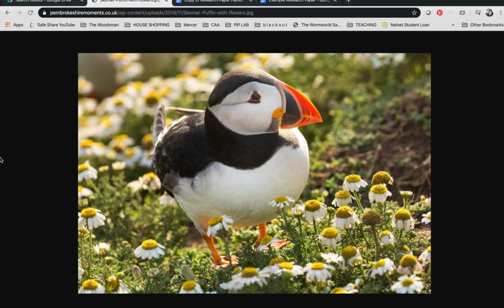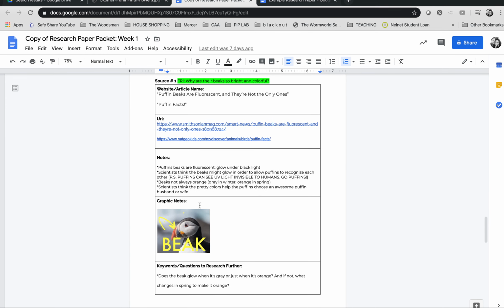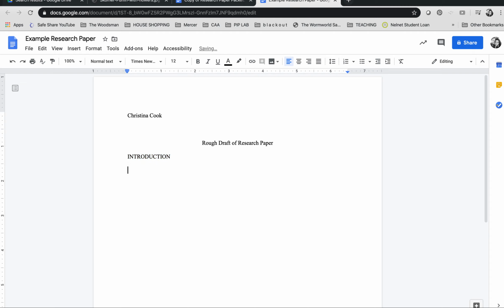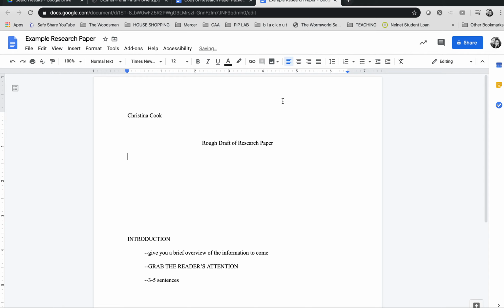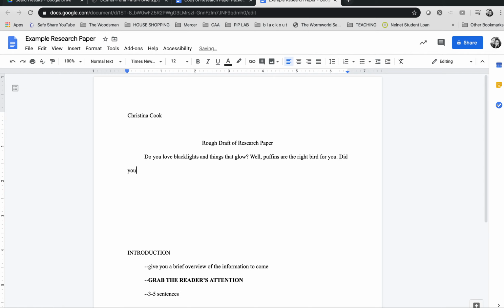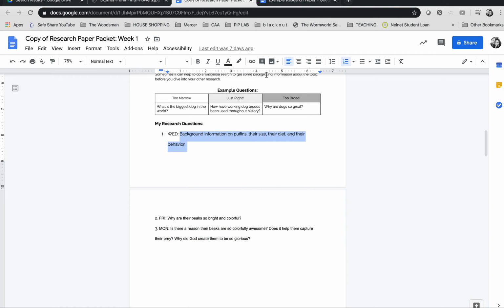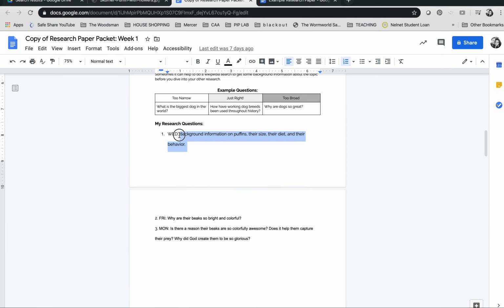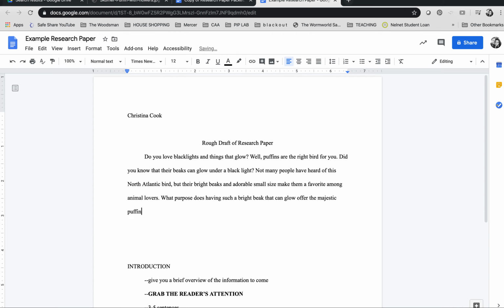Research Paper Intro